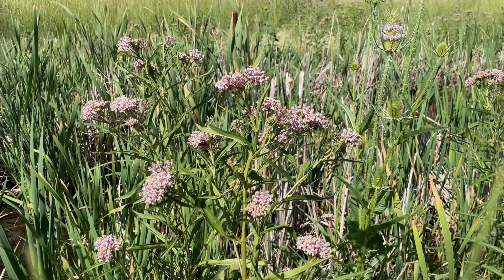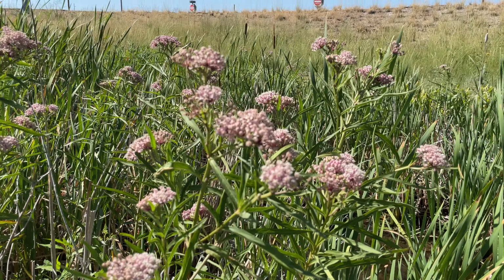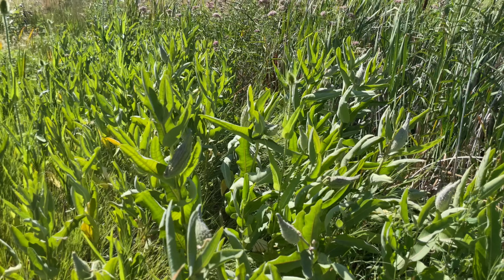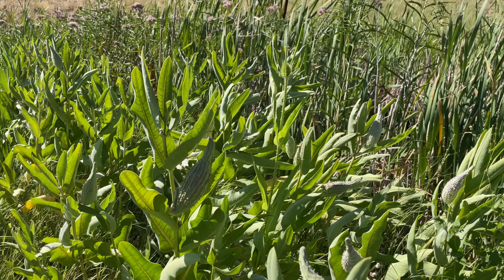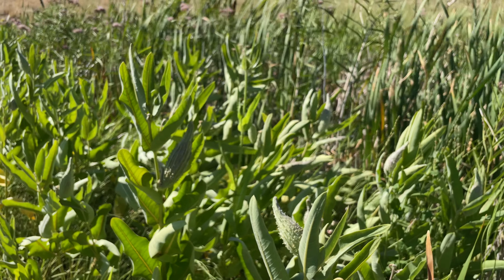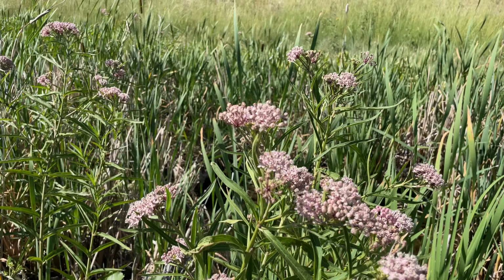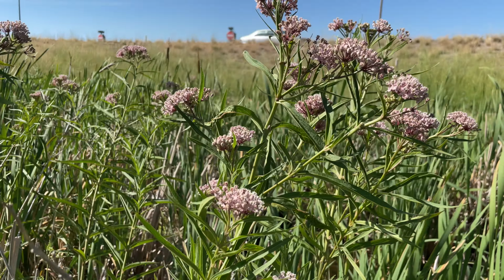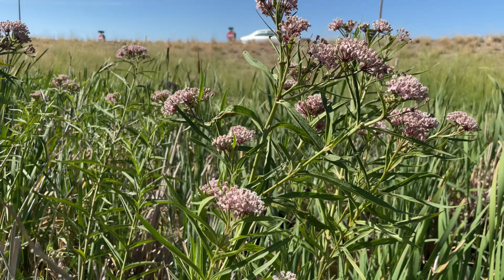More Milkweed For A Longer Bloom Time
Growing two, or even three, kinds of milkweed will give the bugs extended foraging time on the milkweed. Showy milkweed blooms, in Utah, from late June through July. Swamp milkweed blooms mid July to mid September. Growing both milkweed give insect blooms from late June thru early September.